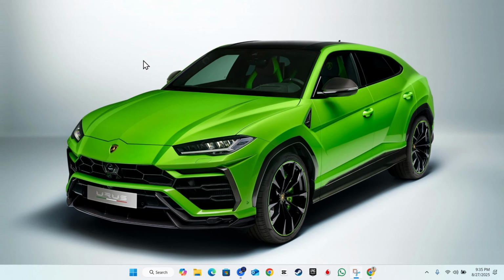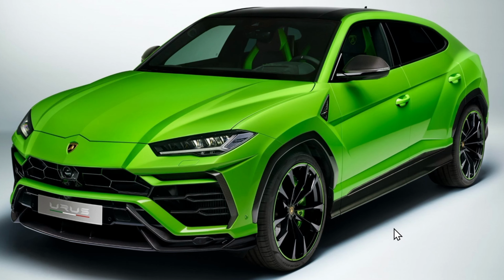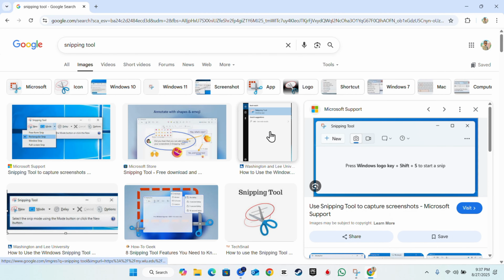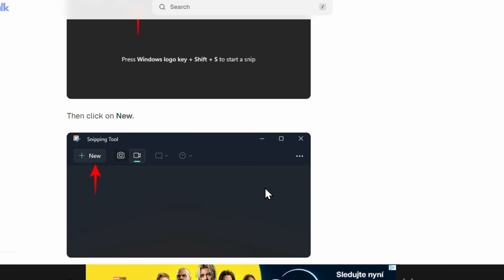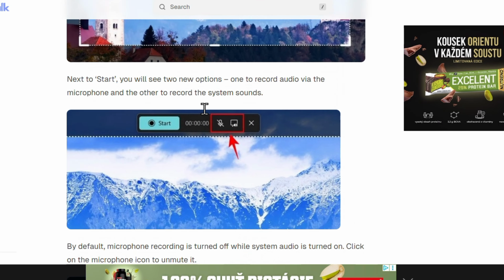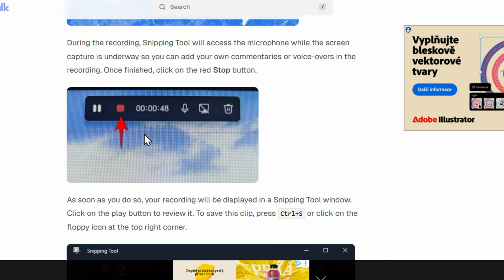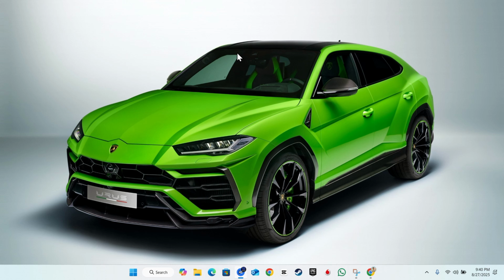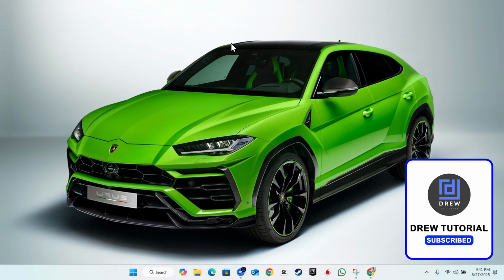How to Screen Record on Laptop Windows 10/11 (Windows Tutorial)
Want to record your screen on a Windows 10 or Windows 11 laptop? 💻 In this step-by-step tutorial by Drew Tutorial, I’ll show you exactly how to screen record on Windows 10/11 using free built-in tools and simple methods.

Screen recording is perfect for tutorials, gaming, online classes, or presentations—and the best part is, you don’t need to download any complicated software!

🔹 In this video, you’ll learn:

How to use the Xbox Game Bar to record your screen on Windows
How to capture specific windows or full screen
Tips for recording with audio (microphone + system sound)
Alternative free tools if Game Bar doesn’t work on your device

👉 Watch until the end to learn the fastest way to record your laptop screen on Windows 10/11 for free.